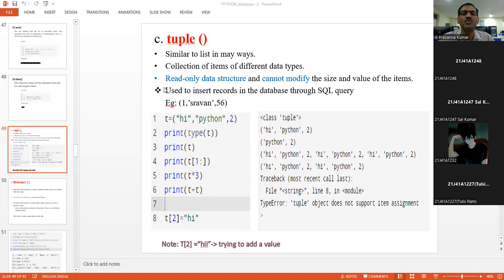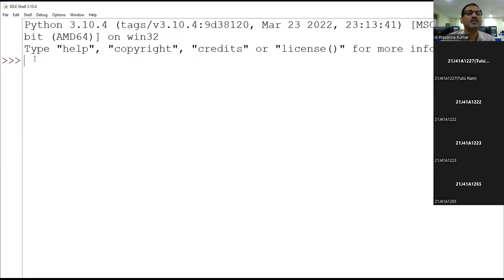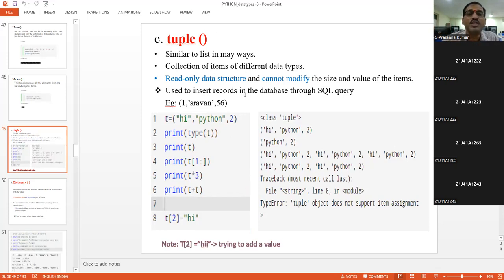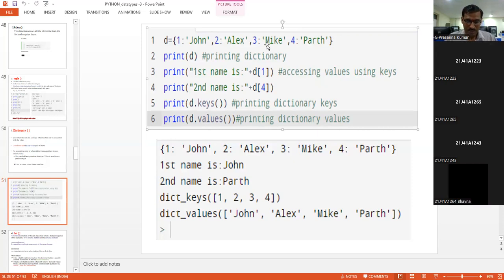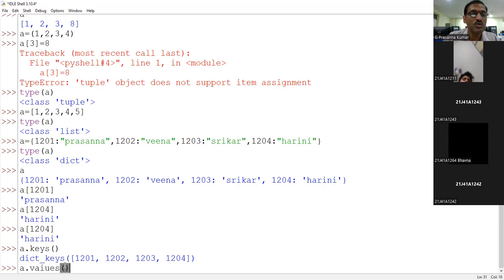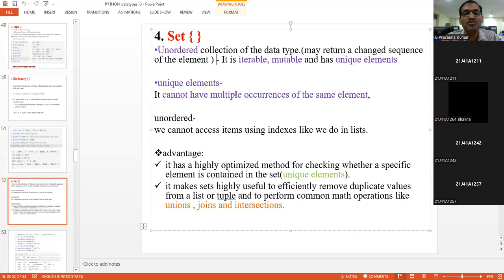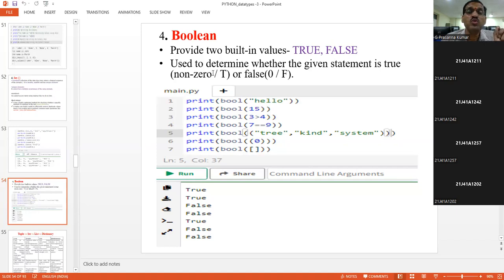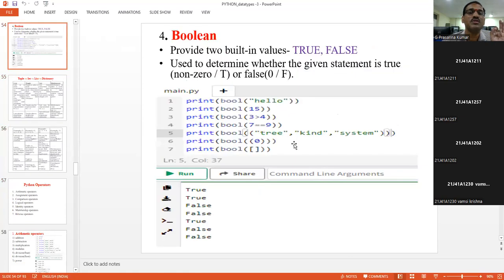tuple () in python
Similar to list in may ways.
Collection of items of different data types.
Read-only data structure and cannot modify the size and value of the items.
Used to insert records in the database through SQL query
 Eg: (1,’sravan’,56)